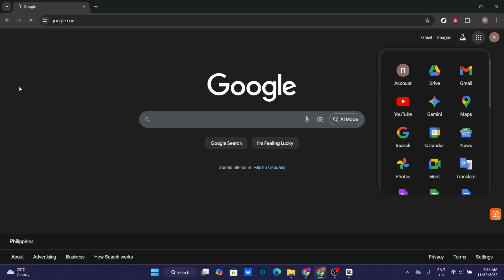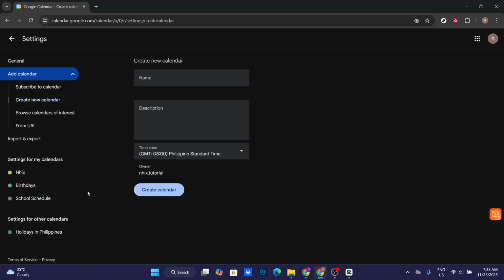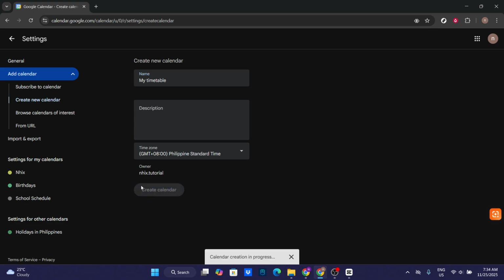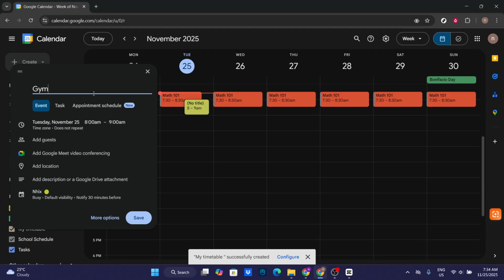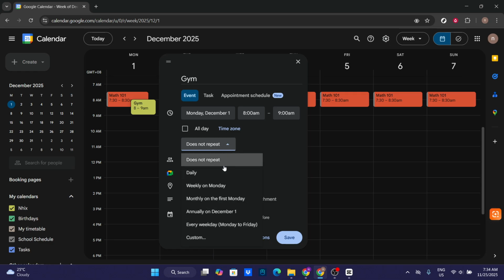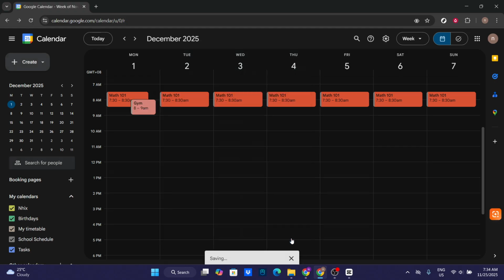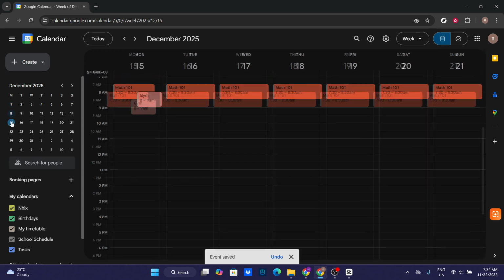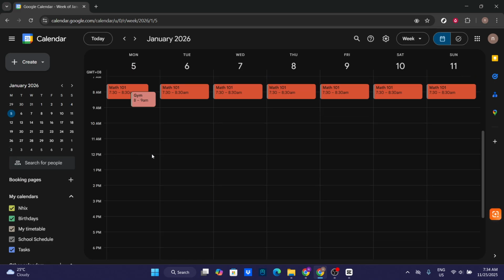How To Make Timetable In Google Calendar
Ready to stop procrastinating and master your day? Learn exactly how to make a functional and organized timetable in Google Calendar using powerful, hidden features. This complete guide walks you through the proven time-management technique of time blocking, setting up weekly repeating events, and using color-coding to see your schedule at a glance.

What You'll Learn:

Step-by-step instructions to create a custom daily or weekly timetable.

How to utilize recurring events to effortlessly maintain your schedule.

Tips for using color-coding to distinguish between study time, work blocks, and personal habits.

The fastest way to adapt your Google Calendar for a student study schedule or a professional work routine.